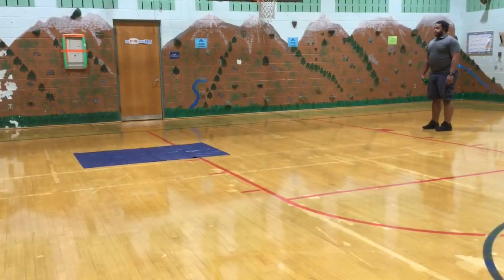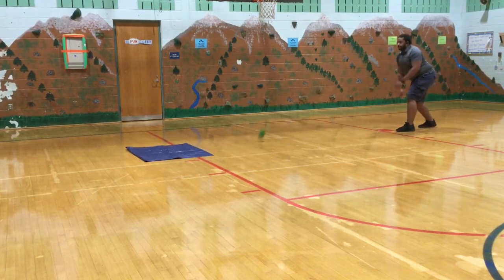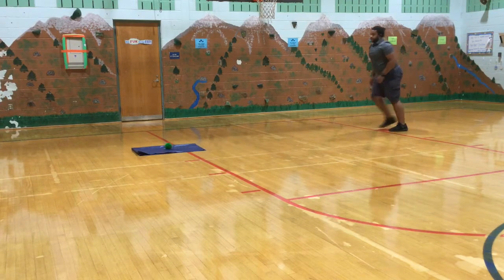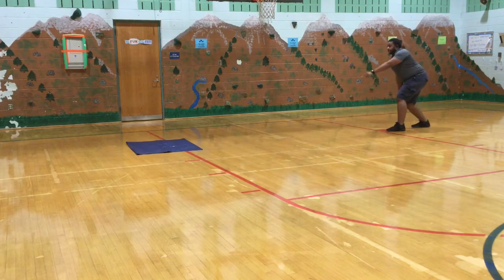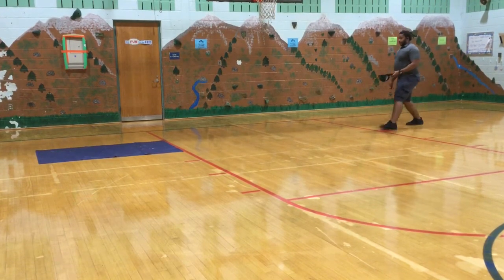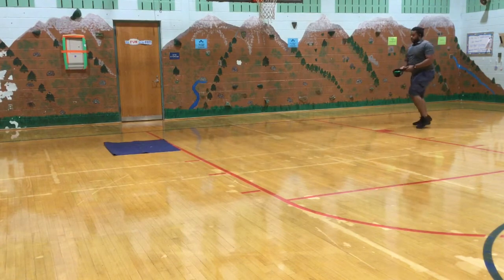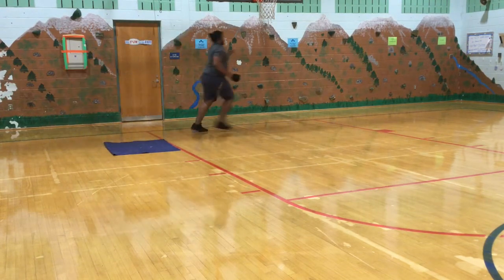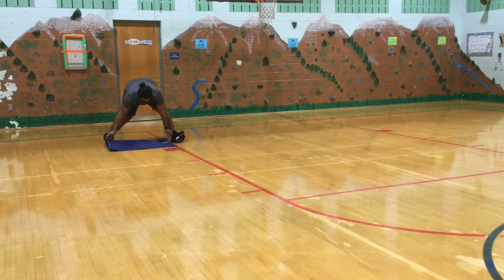Underhand Hat Challenge